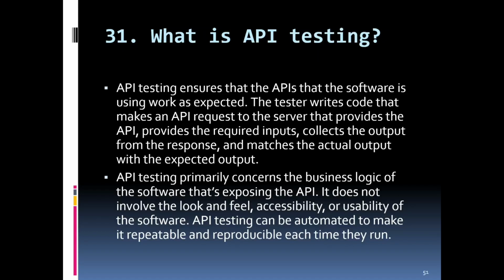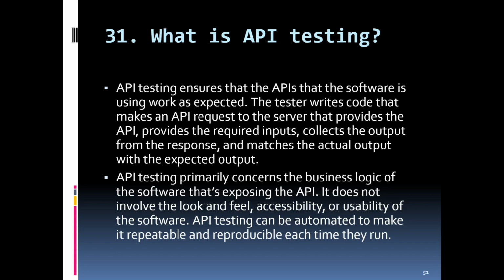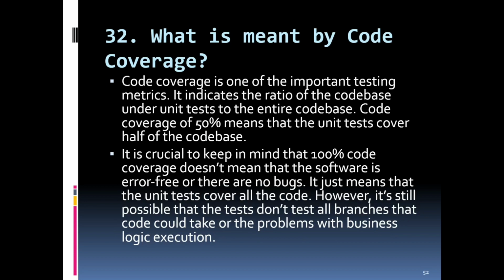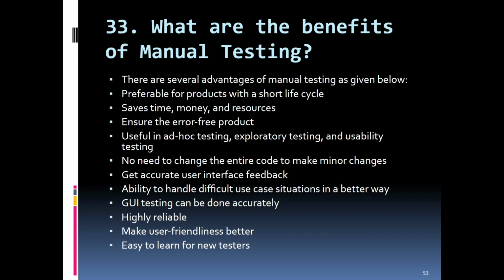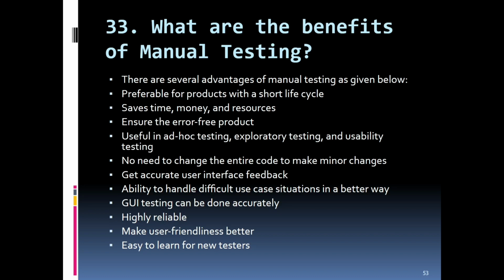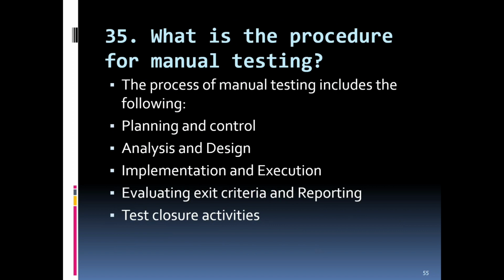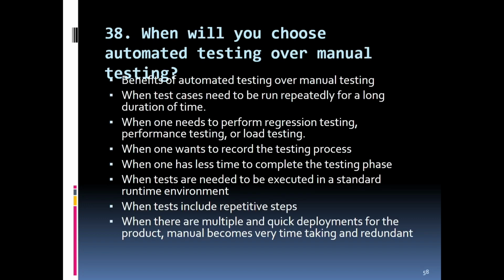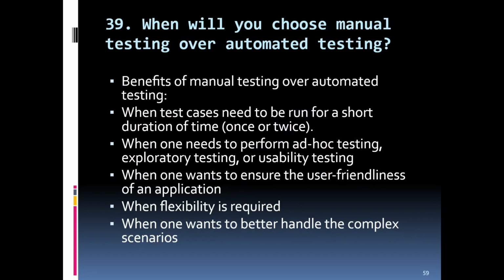Software testing interview Questions and answers for freshers to advanced level | part 4